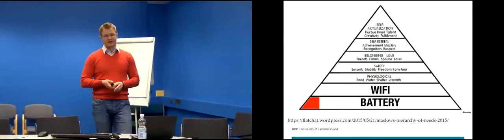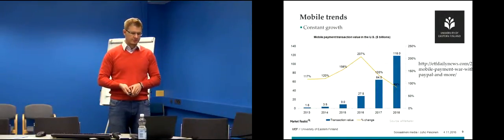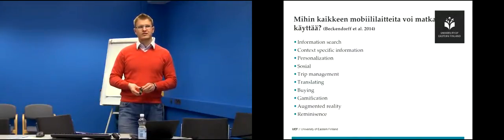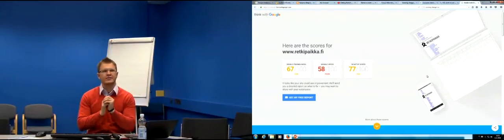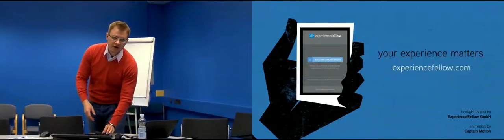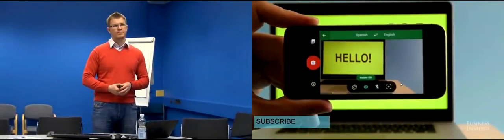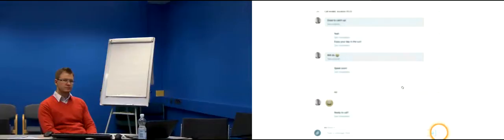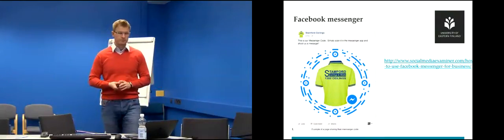Mobile devices in tourism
This presentation talks about the use of mobile devices such as smart phones and tablets in tourism business. For all course presentations, including videos, please